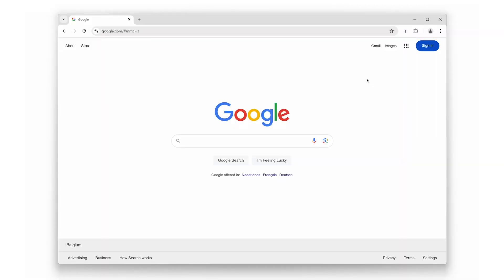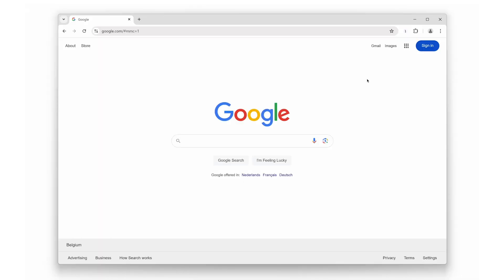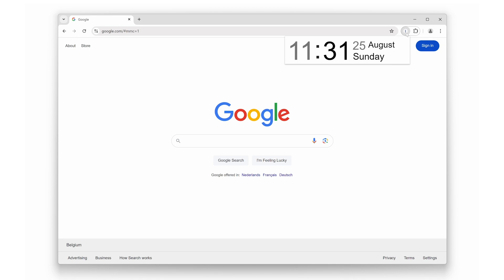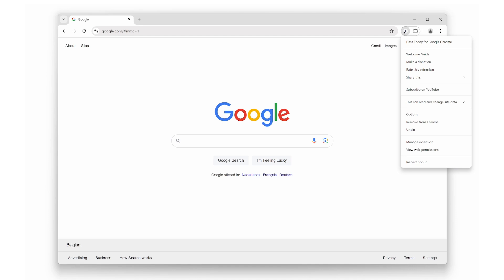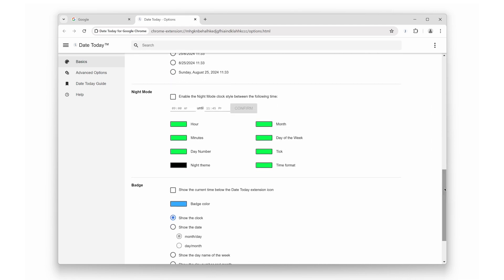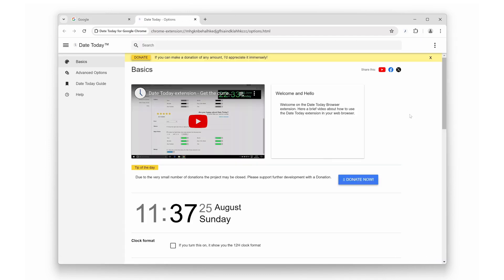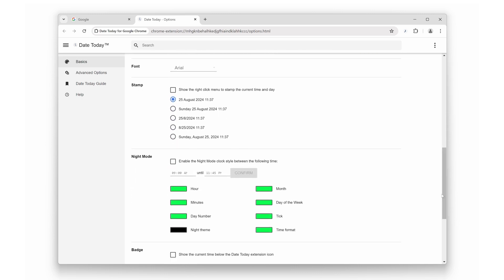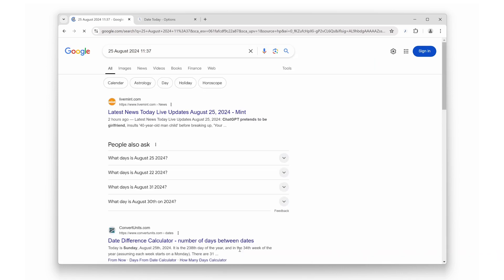🕓 Date Today browser extension | FREE Analog and Digital Clocks in the Web Browser Toolbar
Date Today is a free and Open-Source browser extension that displays the current time in the toolbar. When you click on it, a popup panel shows the current date and time.

Available for web browsers!

If you appreciate the work I do and would like to support it, please consider making a donation. Your contribution helps me continue creating and improving valuable resources. Every bit helps, and I’m deeply grateful for your support!

Be sure to follow me on X for more great browser extension tips and tricks!